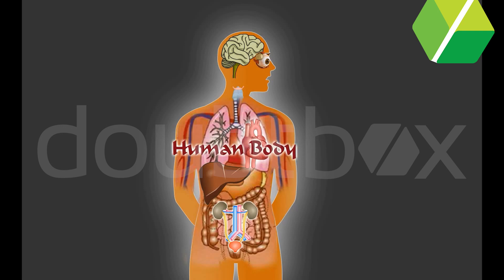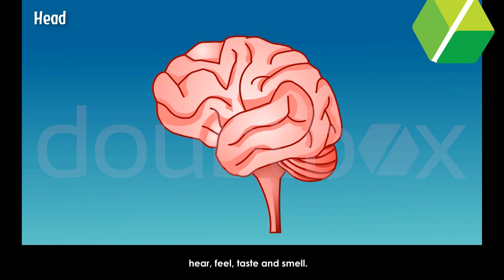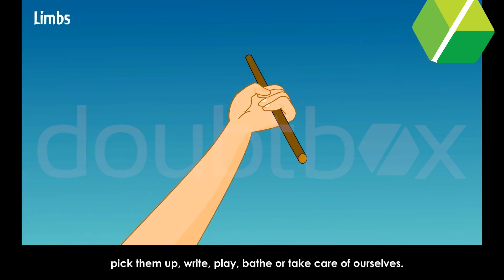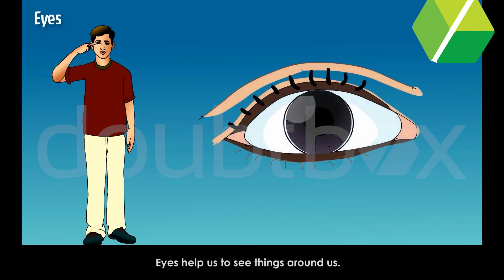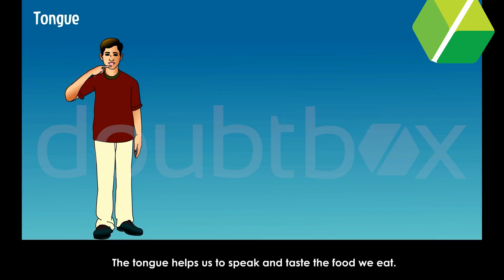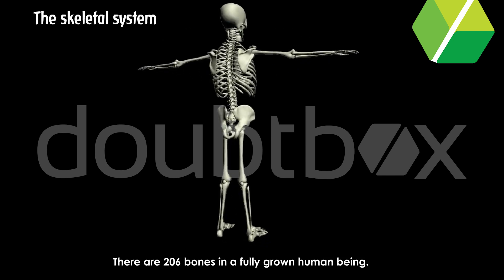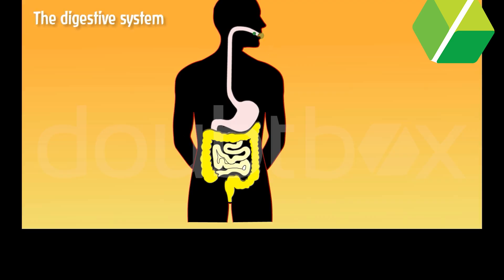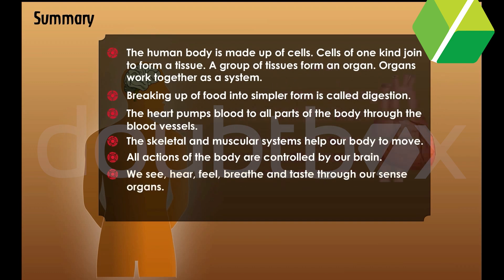Grade 3 | Science | Human Body | CBSE | ICSE | State Board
Welcome to our exciting collection of EVS learning videos for Class 3 students! We will be going through key concepts and important topics in an entertained way to help you prepare for your upcoming exam. This video is a valuable resource for students who are looking to consolidate their knowledge and prepare effectively for their class 3 exams. We encourage you to take notes, ask your doubts, and actively engage with us.

✔️ Class   :  3
✔️ Subject : EVS
✔️ Chapter : Human Body

👉 Exceptional teachers
👉 Individual attention
👉 Flexible timings